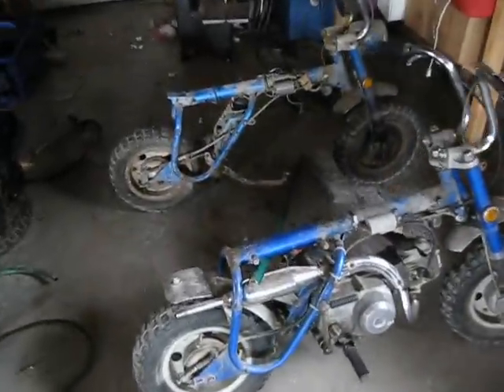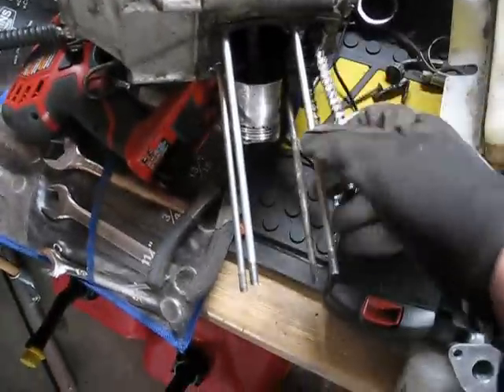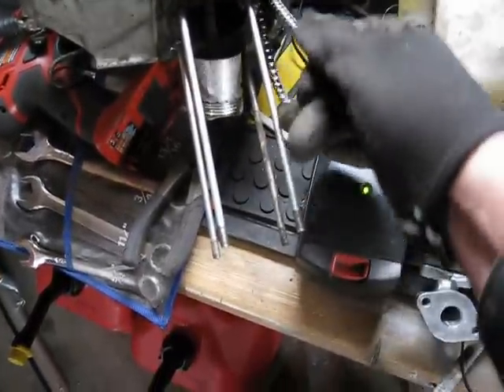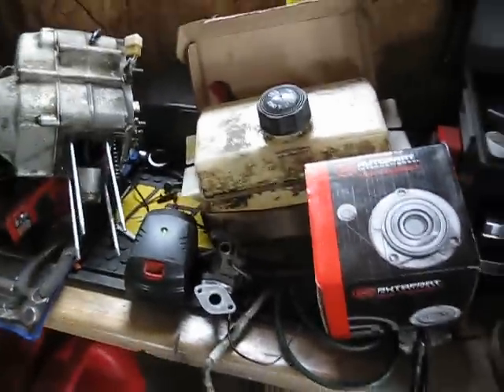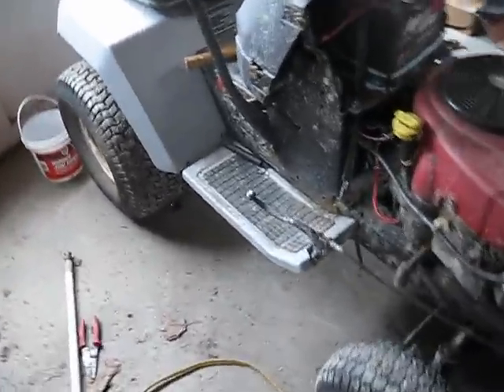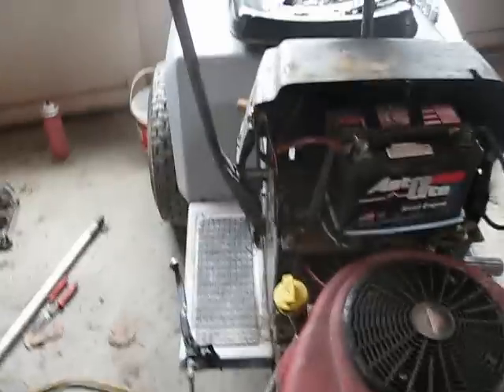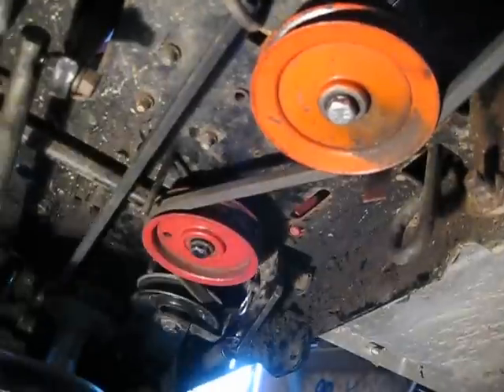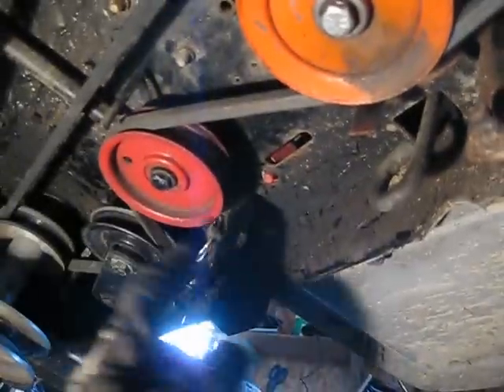Another Honda Z50 and Craftsman II Rally Belt Tension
So my friend brought over his other Z50, so now we have two projects. The one we brought over needs a lot more work though. Its a 1970 model, unlike the 1969 model shown in my earlier videos.

I fix the Rallys tension problem. I was going to put in the double pulley clutch I made for the racer, but it didnt fit so I wasnt going to bother.

Hopefully get more done this next few days and get a video of me running through the mud up!